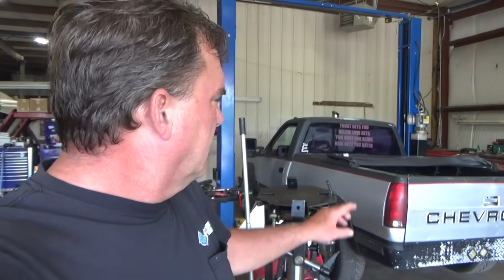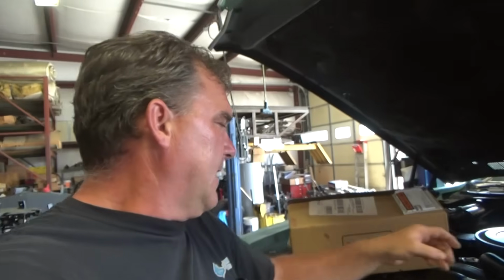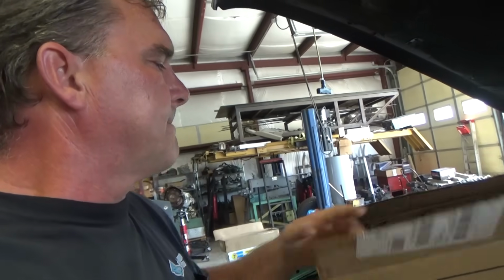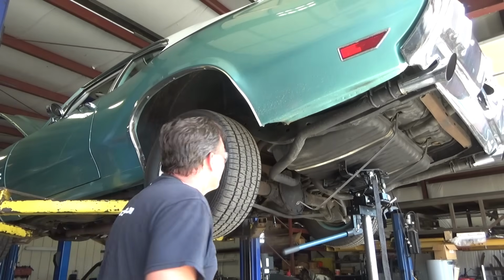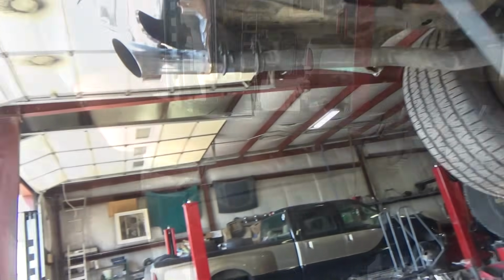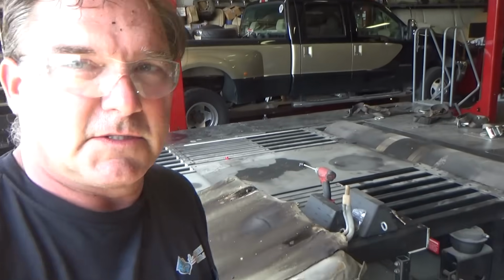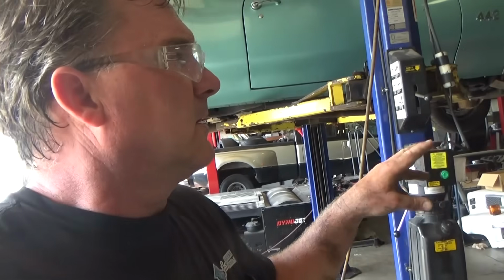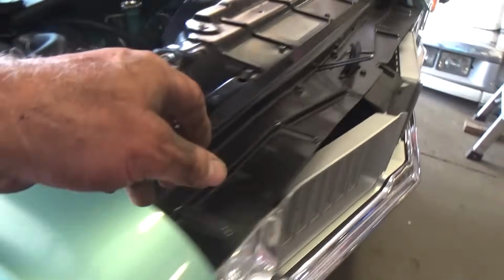Olds 442 Minor Maintanence issues. Fuel Sending Unit Replacement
Many of you will have seen this gorgeous Oldsmobile 442 in the background of some video in the past or in other work we have done, well this time it's in for a simple but important fix. The fuel gauge isn't working, and that comes down to a bad sending unit, an easy enough fix especially on a car like this.

Drop the tank, loosen the ring, pull the sender, replace and just do it all back the other way. Simple as that. But, simple fixes are important ones, and will keep us (Rich) from running it out of fuel!